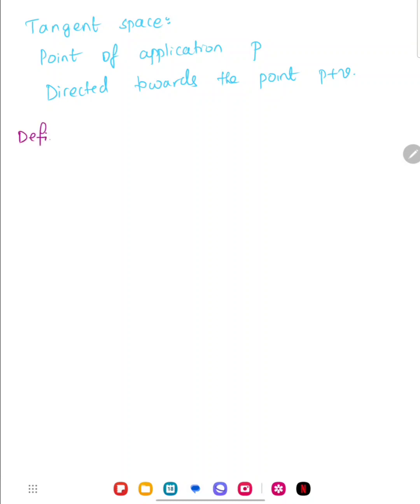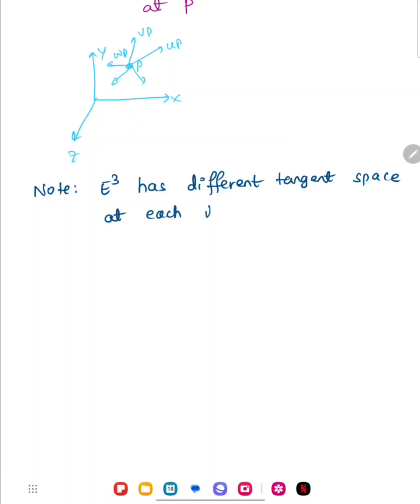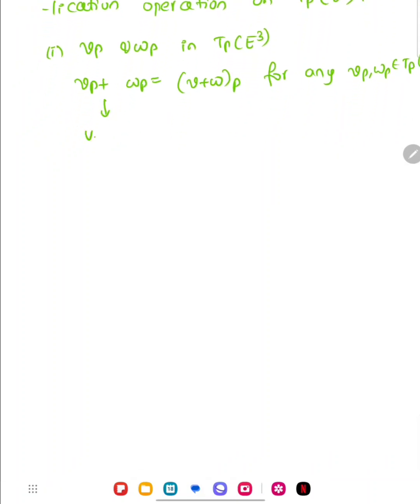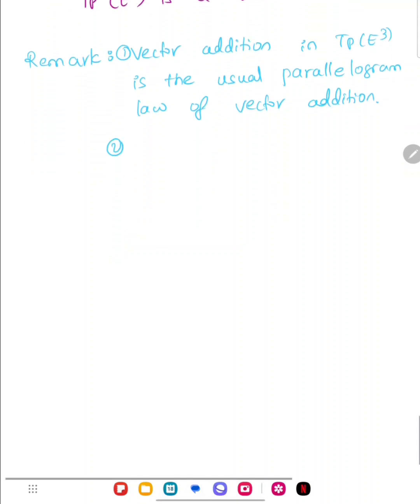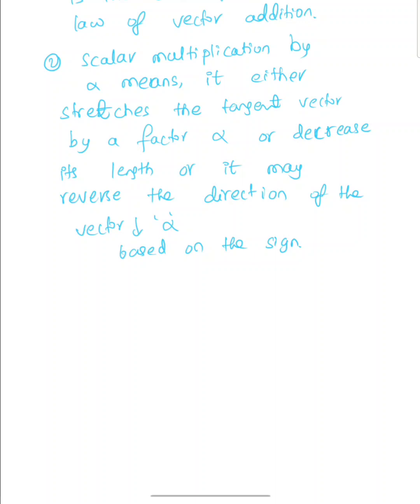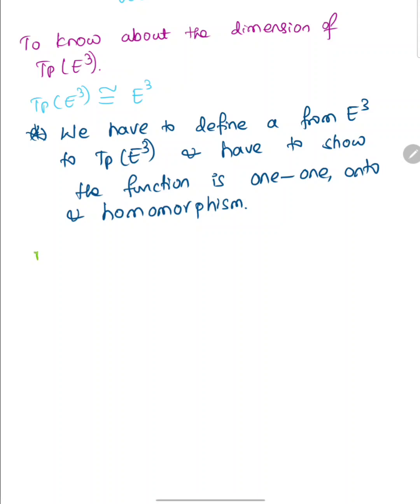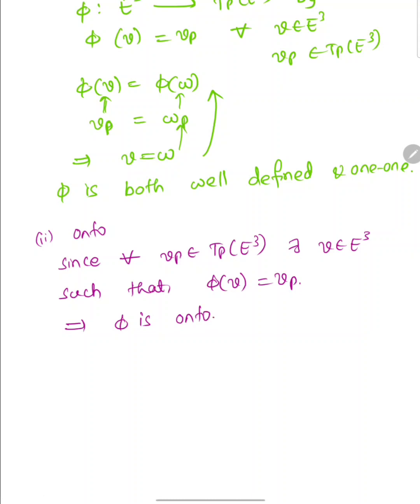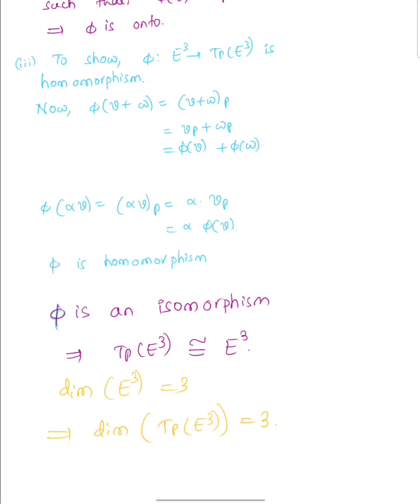Differential Geometry_7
Tangent space